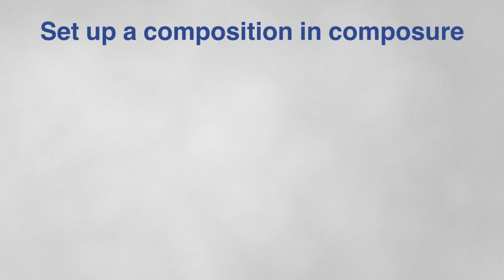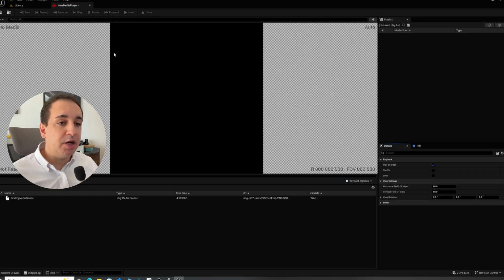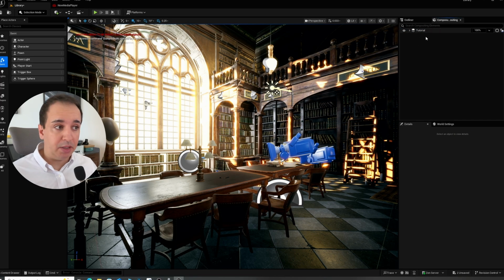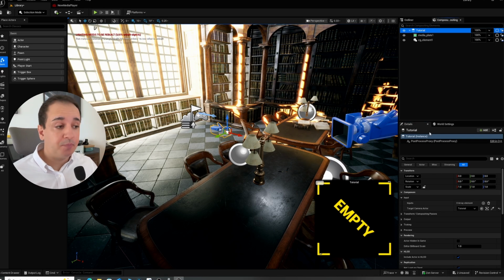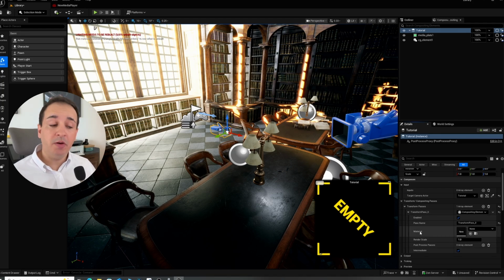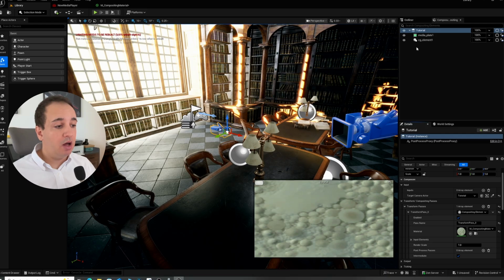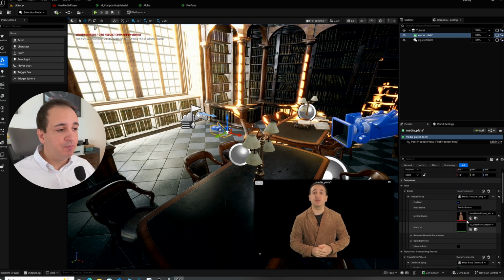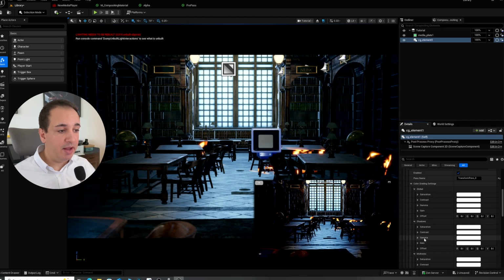How to Use Pre-Keyed Footage In Composure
If you export keyed footage with the alpha channel from programs like Davinci and import them as PNG sequences into Unreal Engine, it'll display correctly when you place the sequence on a media plate. However as soon as you try to use that in composure the alpha is gone. In this video we aim to fix it

Main point of the video starts at 17:45 Chroma Key Material to Enable Alpha Channel

Chapters:

0:00-0:20 - Intro
0:21-0:40 - Bullet Points
0:41-4:25 - Importing PNG sequence, Media Plate inside UE5
4:26-12:13 - Configuring Composure and Important Tips
12:14- 17:44 - Compositing Material To Merge Foreground with Background
17:45-21:55 - Chroma Key Material to Enable Alpha Channel
21:56-End - Color Grading Each layer